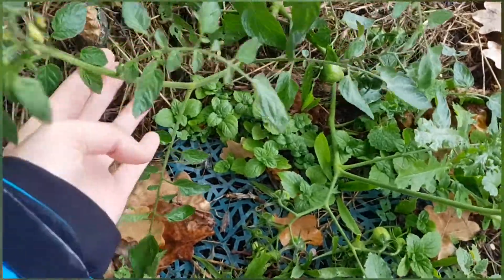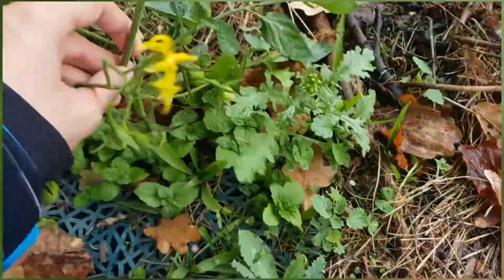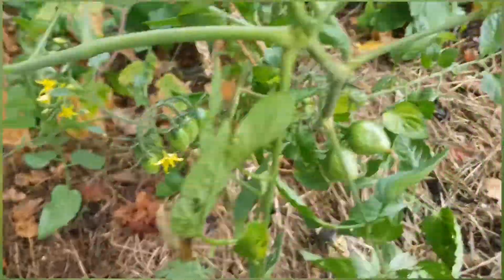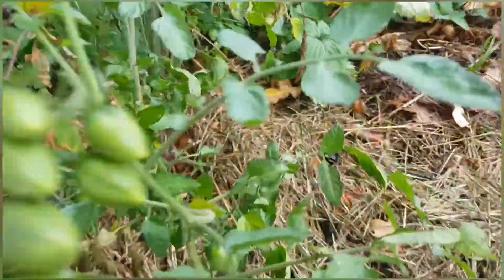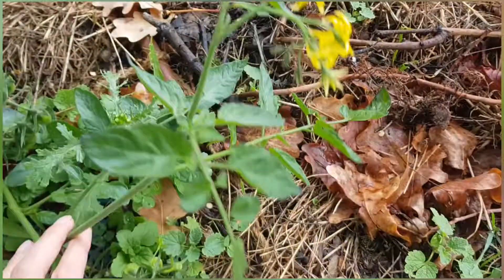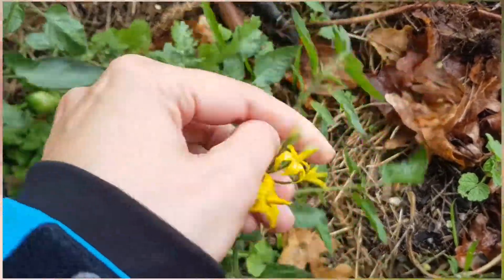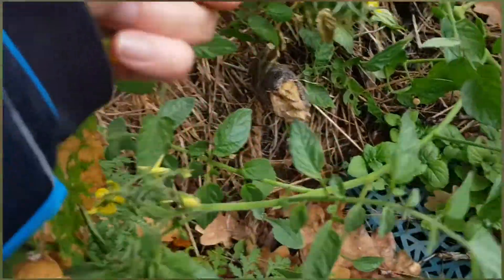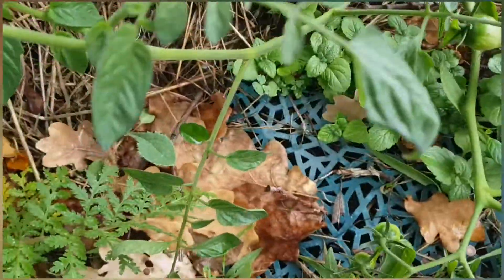Tomato plants in autumn - how to SPEED UP RIPENING TOMATOES to get more harvest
The video explains how to speed up ripening of tomatoes in autumn and to extend growing period by a few weeks.

- How to prevent and cure TOMATO BLOSSOM END ROT - dark-colored batch at the bottom of the fruit